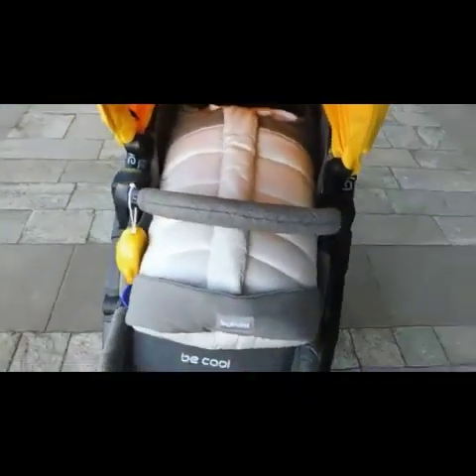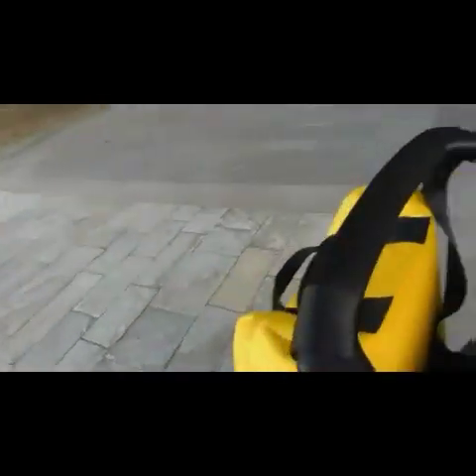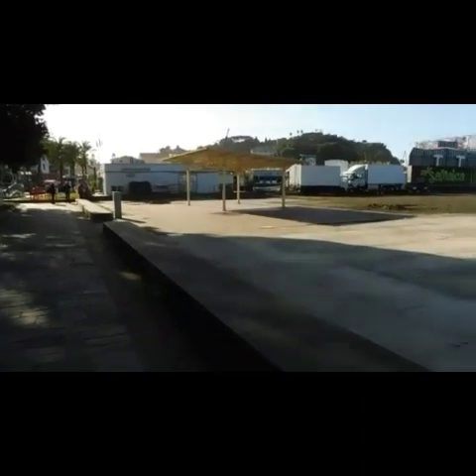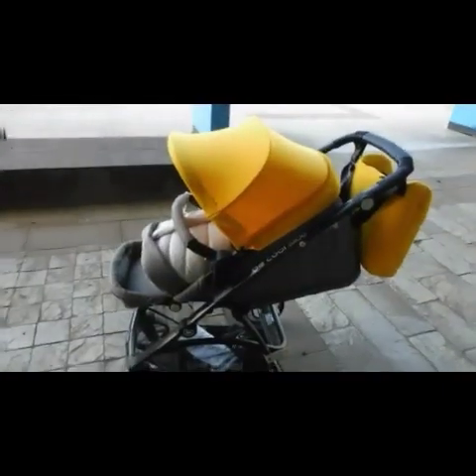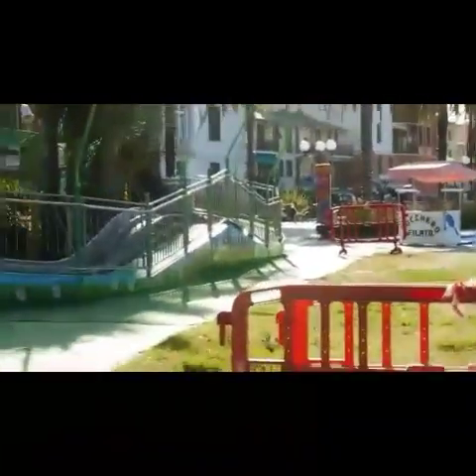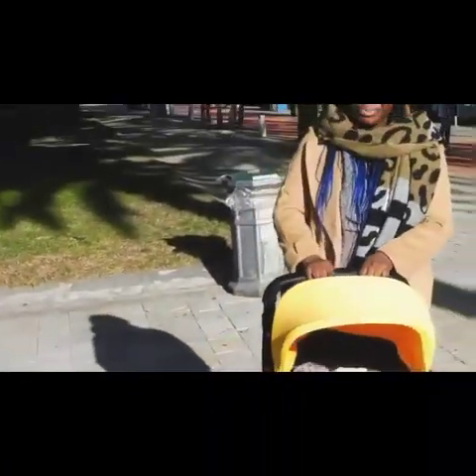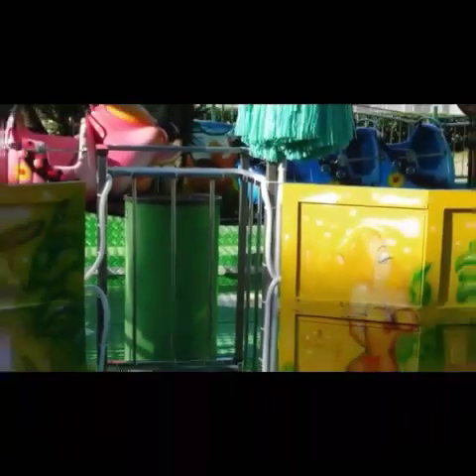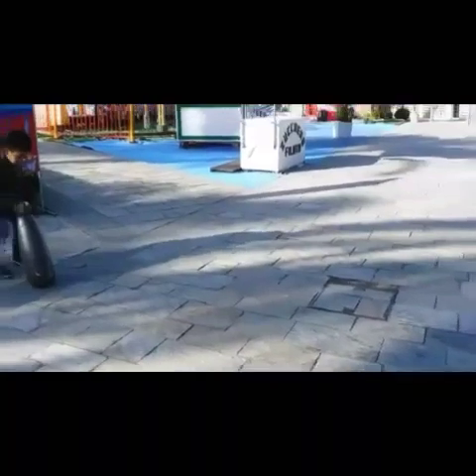What to do at the beach during winter.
Hello fam💕

Here is another video from us
We always appreciate your love and support. ❤